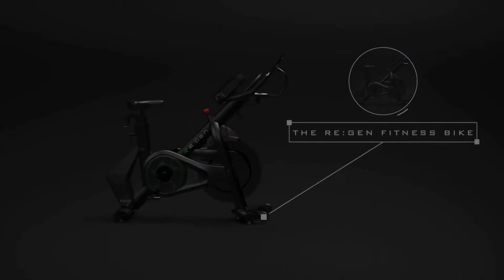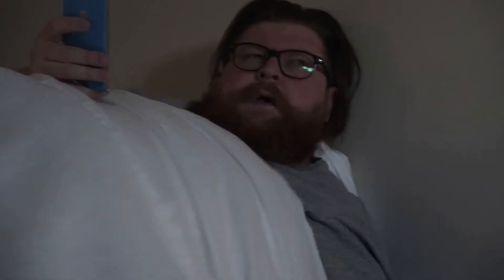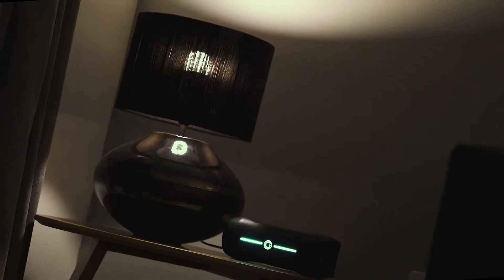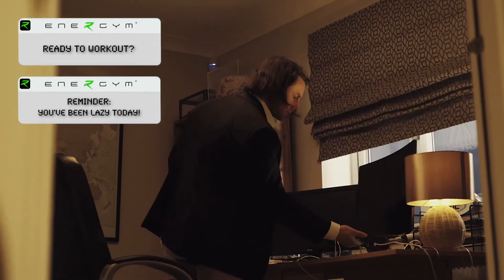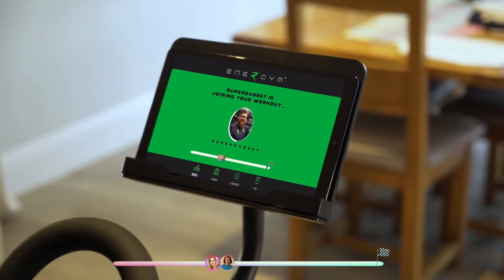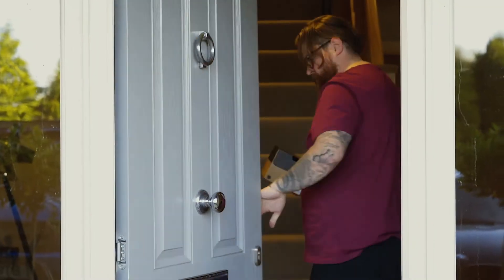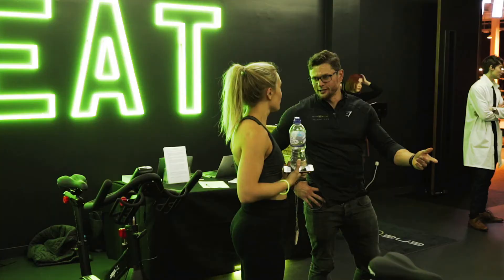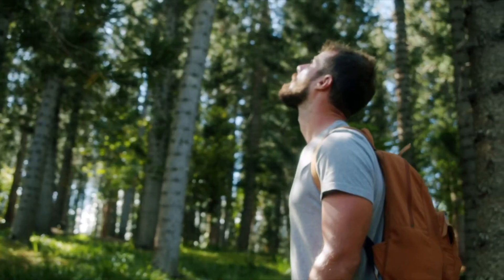Meet: RE:GEN, the World’s First Electricity⚡Generating Fitness Bike for the Home😎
The RE:GEN is the world's first smart energy-generating fitness bike that captures and converts the power from your workouts into clean sustainable power that you can use.

Your power is stored inside your personal eco-power pack: The Ohm.
A sleek, clean energy battery that can power your day sustainably.

- Zwift Compatible
- Ai Personal Trainer
- On-Demand Workouts
- Smart-Chip Engine
- Games & Live Battle Modes
- Built-in Power Meter Accuracy
- Digital Torque Engine Resistance Control
- Earn Coins for your workouts and unlock real rewards (Powered by Sweatcoin)
- Made Responsibly

Our patent-pending technology has been refined over 2 years to harness the power of your workouts at up to 93% efficiencies, and this bike is the product of 18 months of precision design, refinement, testing and hard work.

We're now ready to launch but to bring this tech to life, we still need your help!  You will also become one of our lifetime VIP's.

Travel Rent-free As A House Sitter Anywhere In The World. Save On Accommodation Costs As A Housesitter. Housecarers Has Been Securely Matching Homeowners With Housesitters Since October 2000. Save On Boarding Fees And Pet Stress With A Sitter.
The Travel Hacker's Toolkit - Luxury Travel On A Poor Man's Budget
Fired Travel Agent Wants Revenge! Here's The Secret To Cheap Flights.
Hangover ZERO - What is it, and how does it fight hangovers?
Resurge: This is the Newest and Best weight loss supplement on the market.
It's so good that It comes with a money-back guarantee
What Is the Okinawa Flat Belly Tonic?
The Okinawa Flat Belly Tonic is a new one-of-a-kind weight loss “tonic” supplement. It helps men and women burn fat fast using a simple 20-second Japanese tonic.
A new military-style Smart device helps boost fitness rapidly and could be more effective
than the popular Fitbit tracker. Limited time promotional giveaway for the
"PentagonFit" exercise tracker.
Discover The Forgotten Power of Plants with The Lost Book Of Remedies
The Custom Keto Diet is taking the public by storm.
The Natural Way to Supercharge and Maintain A Healthy Brain & Hearing
Synapse XT brings together 8 Powerful Ingredients that Work in Synergy to Help Support Your Brain and Hearing Health!